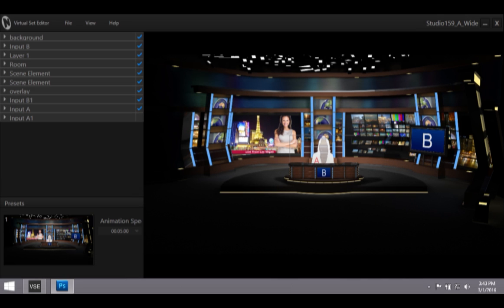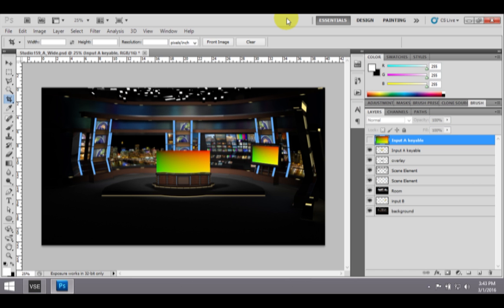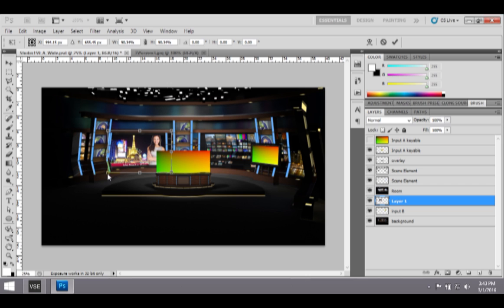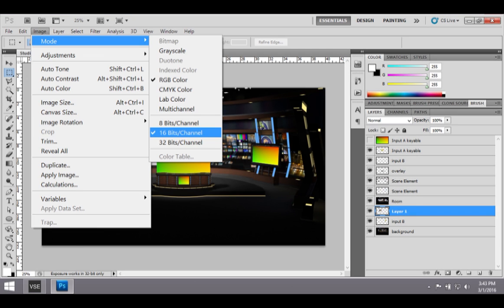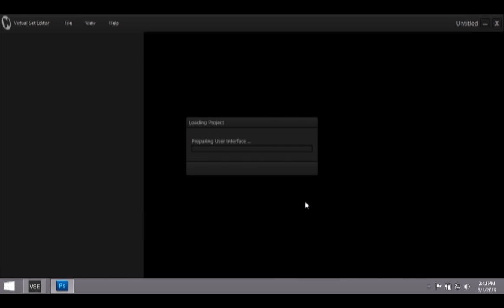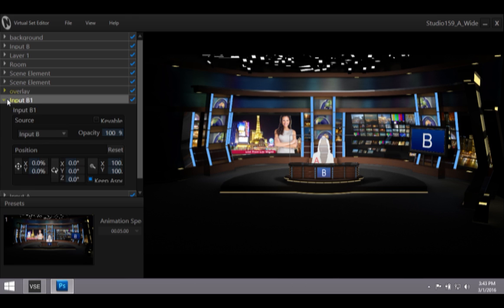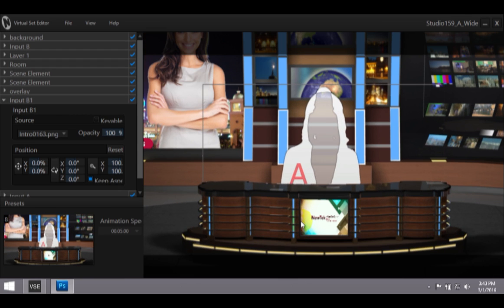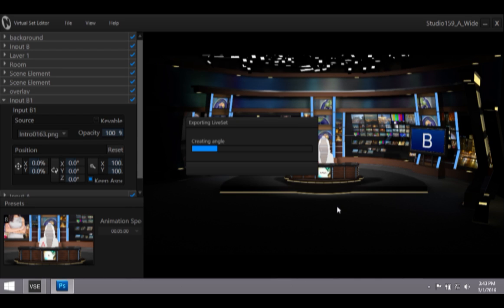NewTek Virtual Set Editor Tutorial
How to use Virtualsetworks Virtual Sets in NewTek Tricaster Virtual Set Editor